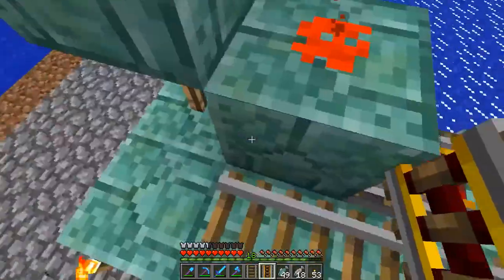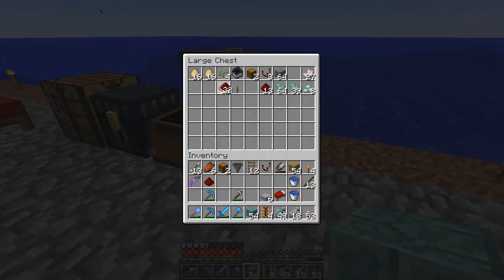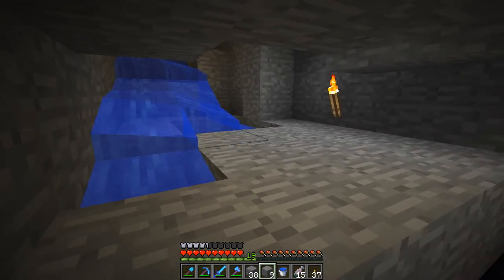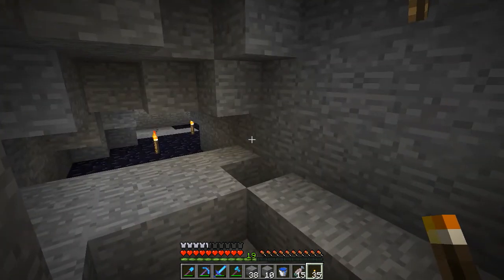jahg Plays Minecraft - 431 - Sponge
Hello!  The folks with watch our hero's adventures here on YouTube are so useful.  With hints from them, our hero finds a way to make the rails work.  Goal: Experiment with sponges.

Shirts!  Get your jahg shirts and other merchandise all designed by Damnnature who also designed the thumbnail artwork.

jahg is having real financial problems at the moment, and he'd really appreciate any help you might be able to give Only donate if you can, don't feel bad if you can't.